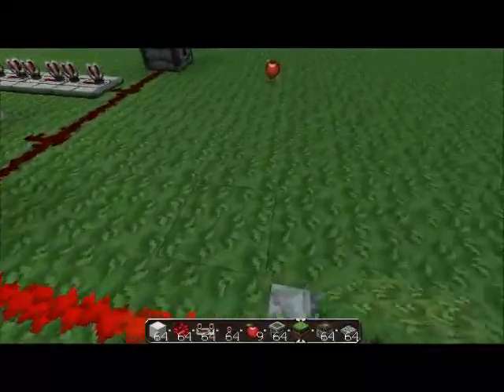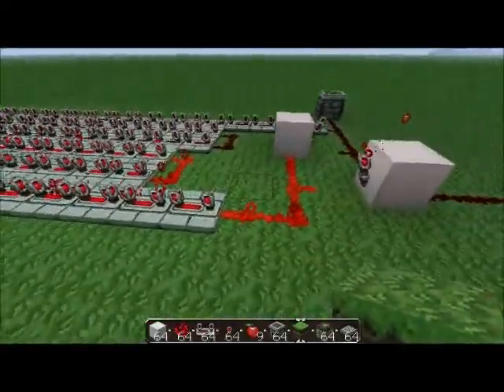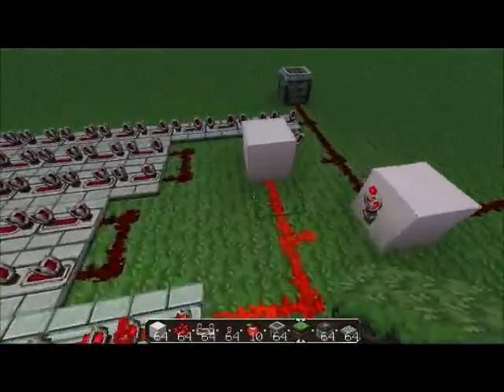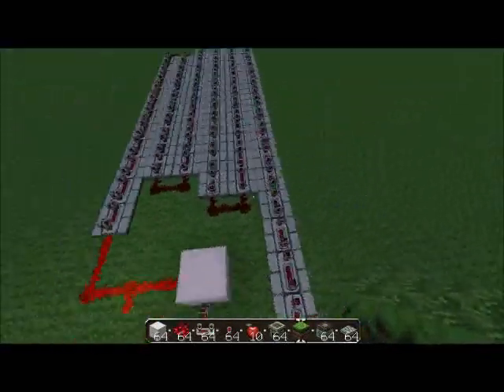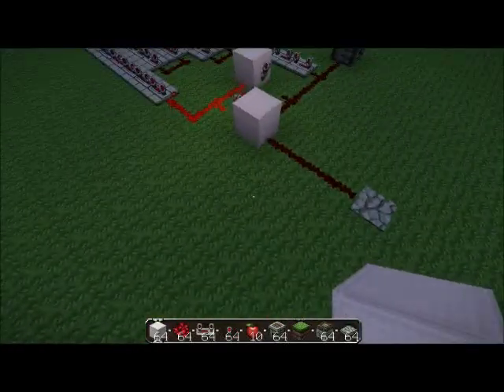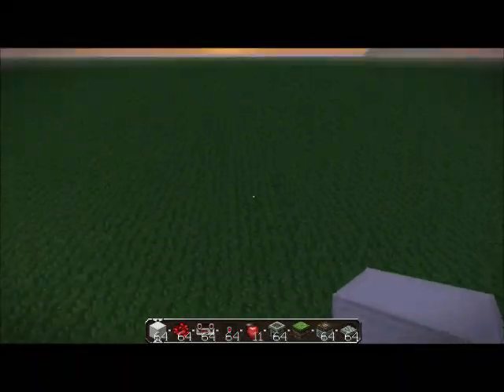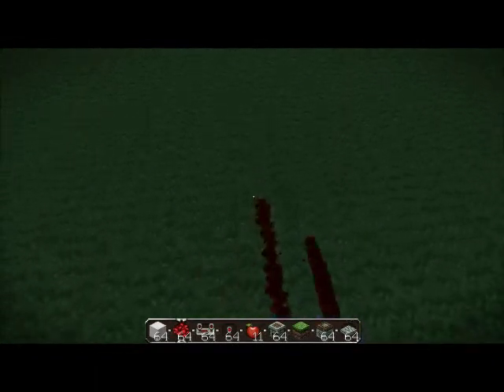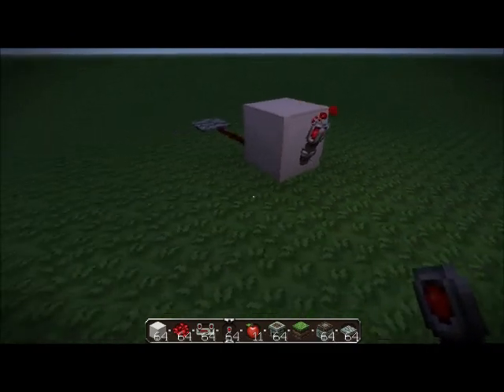Minecraft - cooldown tutorial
In this video I show how via the use of a memory gate you can create a simple cooldown on mechanisms such as dispensers this will be useful in adventure maps and in action or survival player made aspects of the game like an arena. Basically you go on a pressure pad it goes into one of the blocks with a redstone torch on it that then goes in another block with a redtone torch on it  which connects back to the first one (this is a memory gate) and then brach out from the second one heading into the first one into a dispencer and a repeater chain which heads back to the first one. Kinda hard to describe but I think you understand what I mean by seeing the tutorial I learnt how to do this on minecrafteds server when POPCORNpro333 showed me how to make one and exploained to me what a memory gate was so thx POP. So hope you my viewers have a great time with this tutorial and I wish you a merry christmas